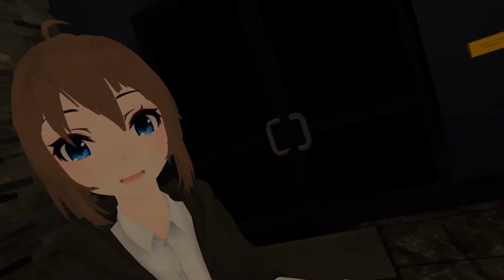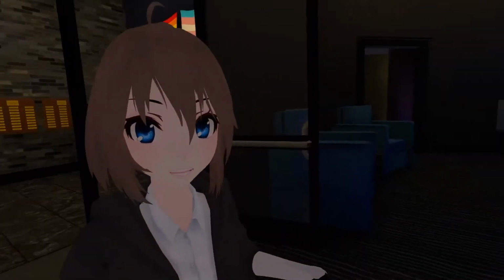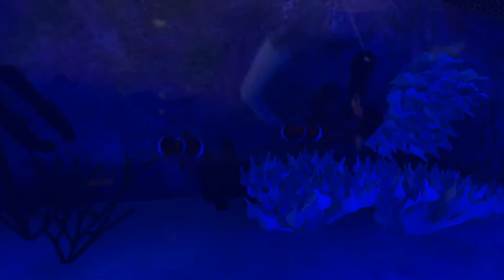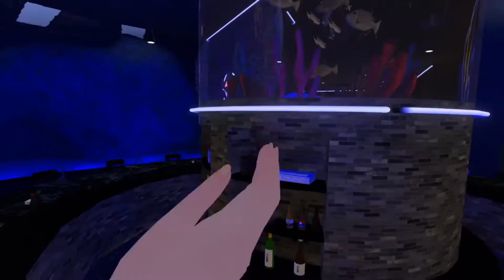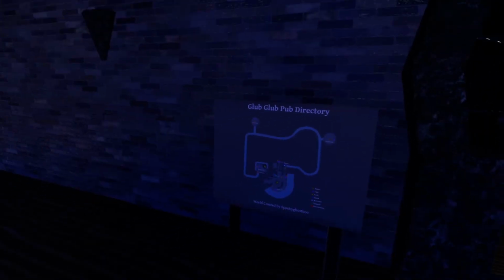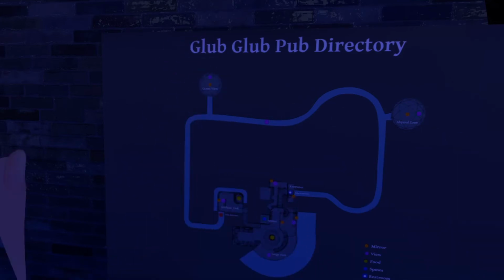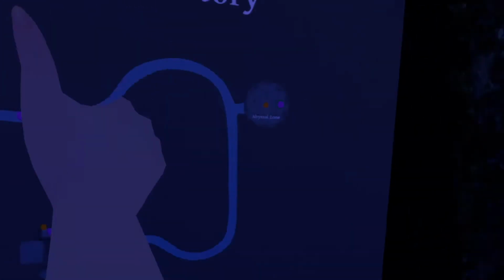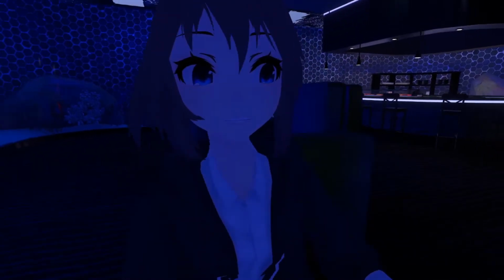Glub Glub Pub VRChat World Walkthrough